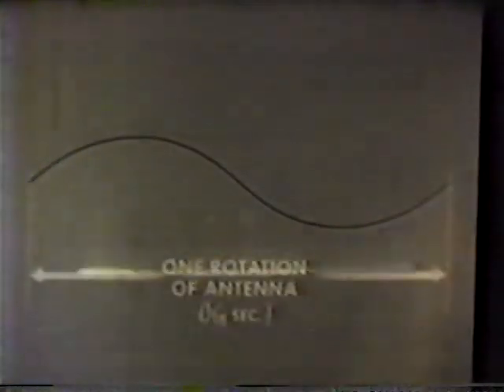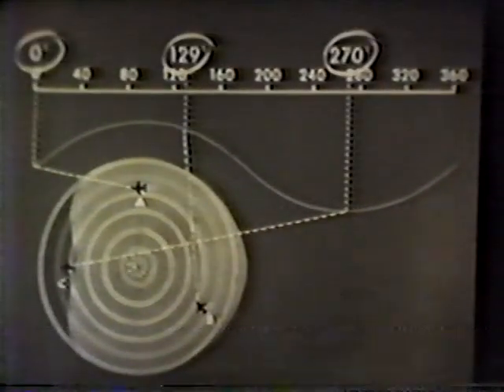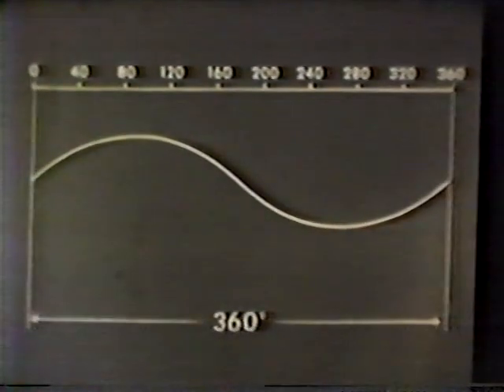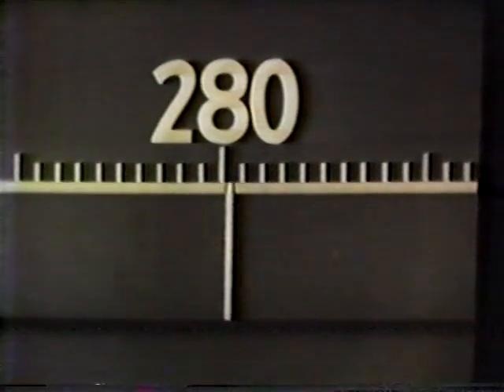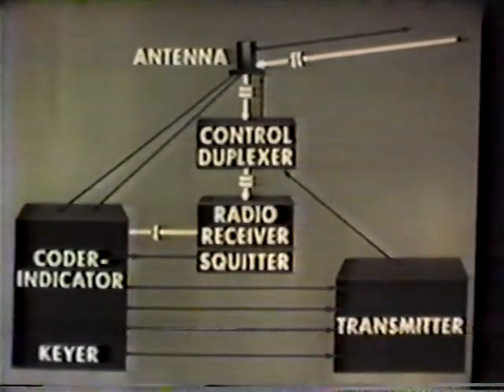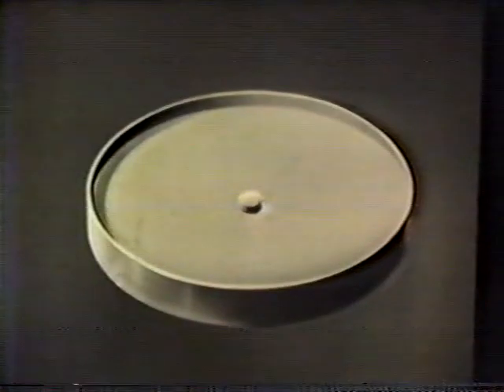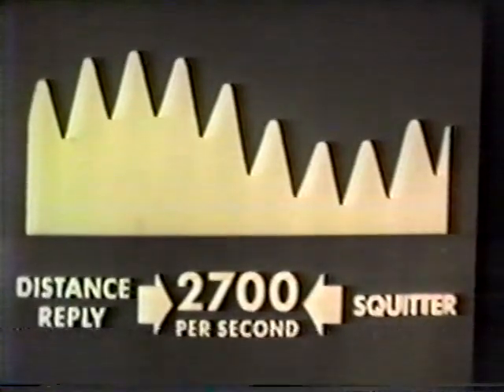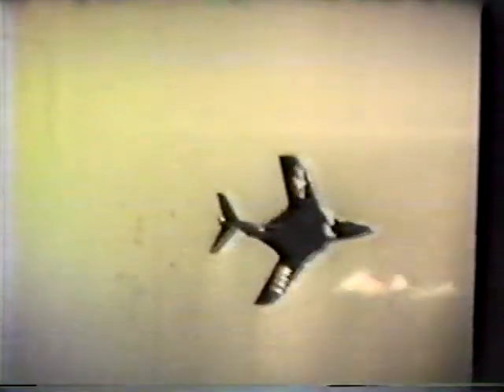TACAN TRAINING VIDEO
Old System Good Info. Same basic info applies.